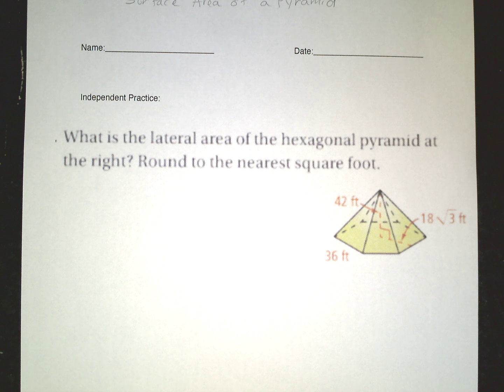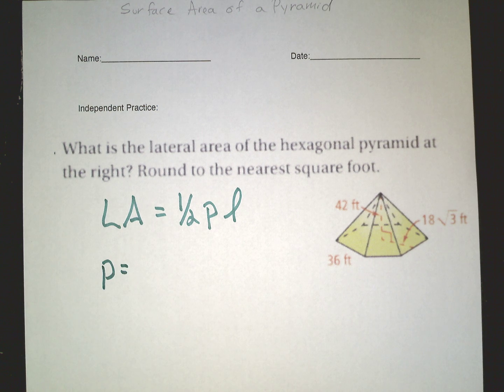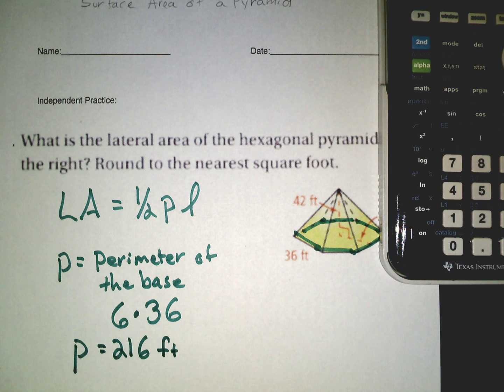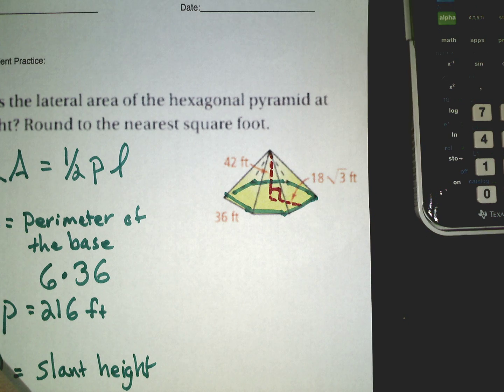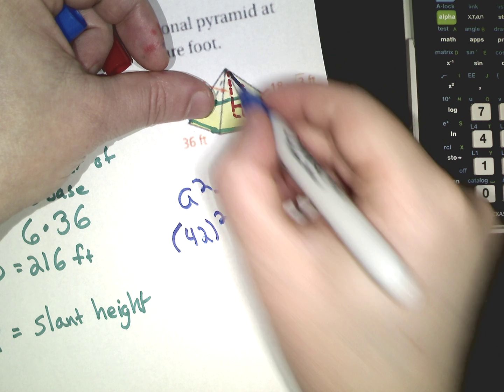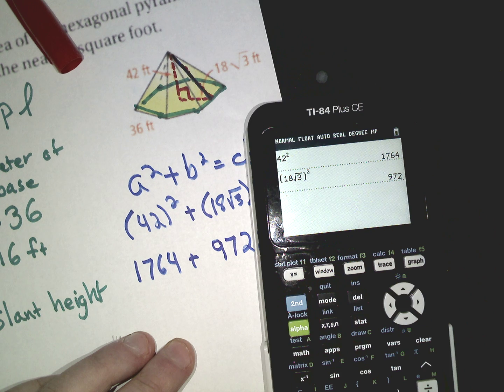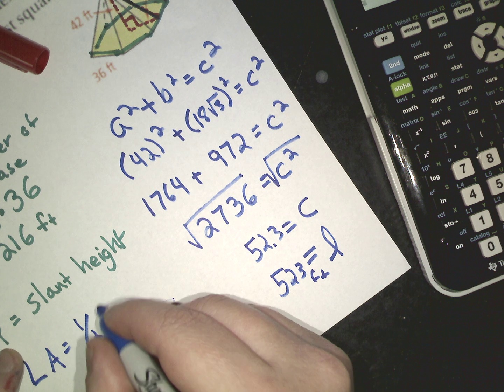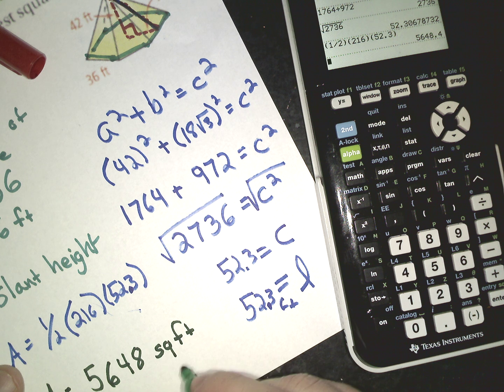Surface Area of a Pyramid Independent